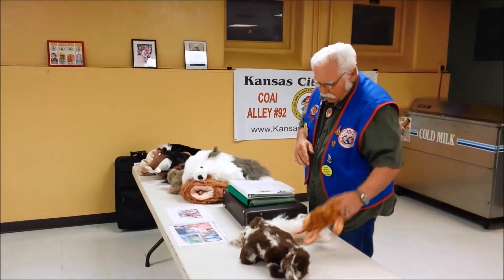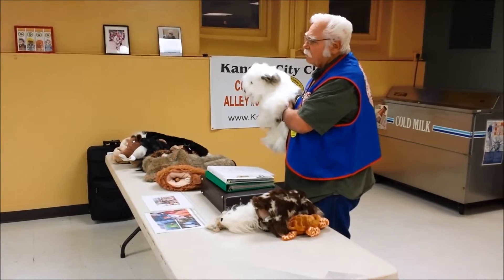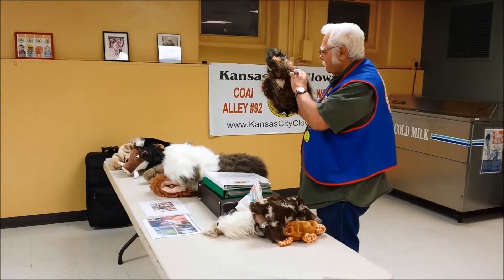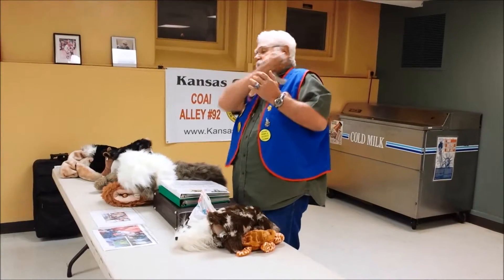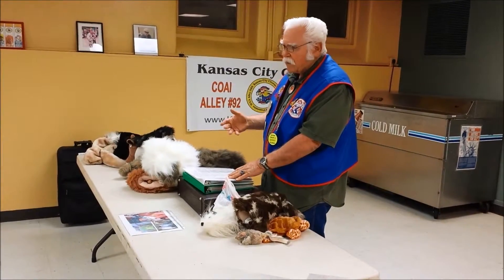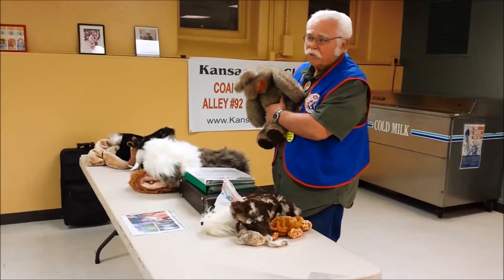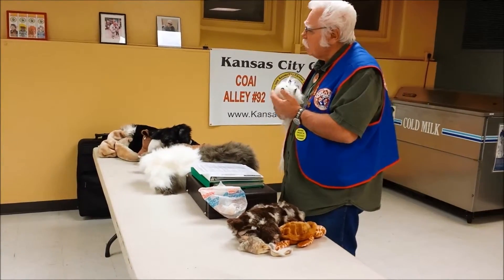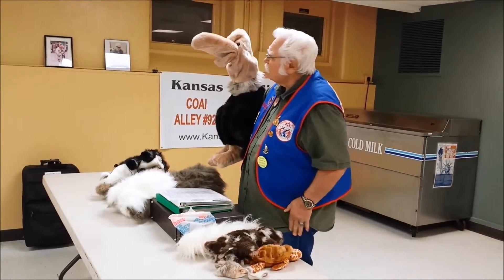Kansas City Clowns Workshop - Making Puppets Come Alive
Every year the Kansas City Clowns have an all day workshop called The Basics of Clowning.

This segment from 2015's class features Dewey "Wally The Clown" Bond talking about properly using puppets to entertain.

You can keep updated on the Kansas City Clowns by visiting their